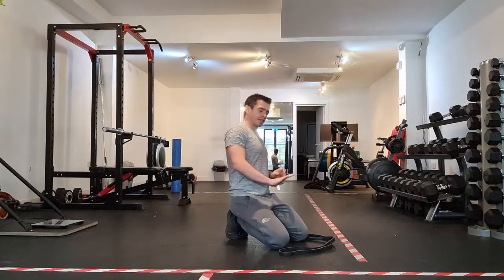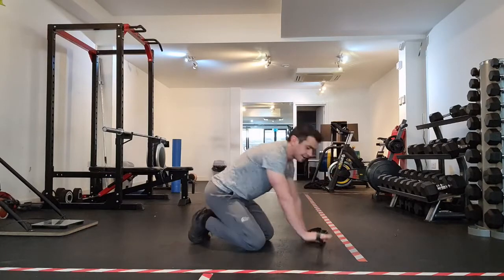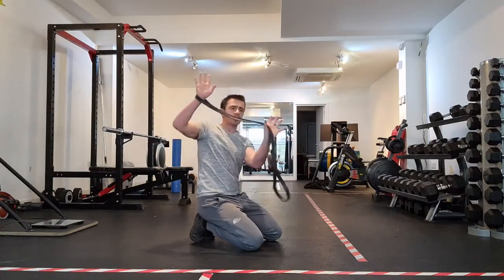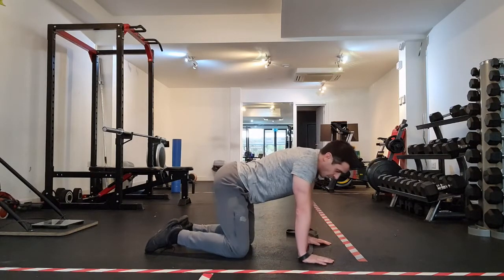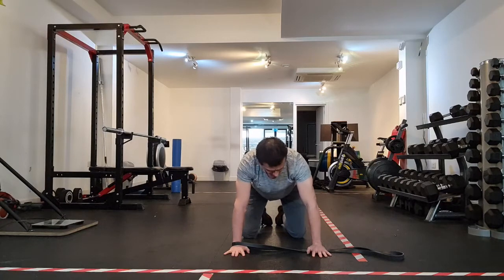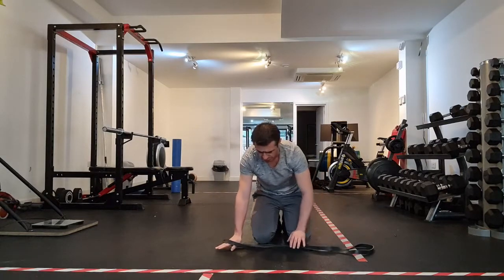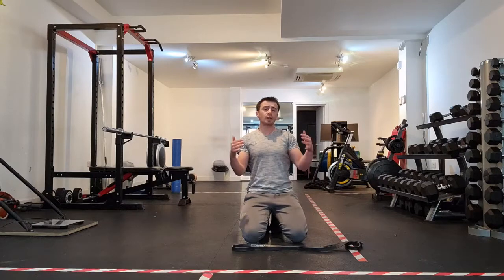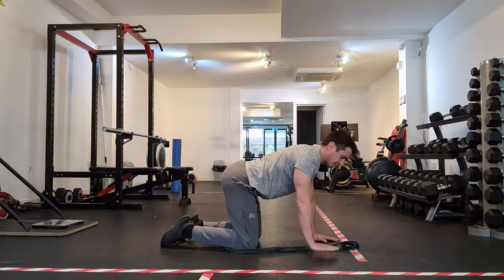arm abduction from quadruped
Shoulder (medial deltoids ) and scapular control